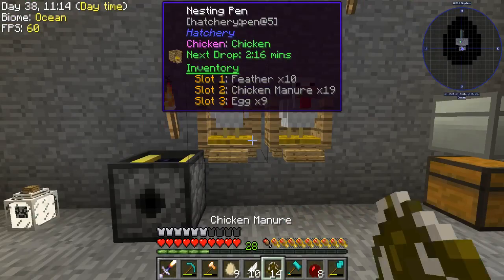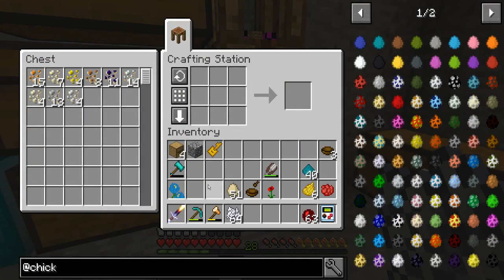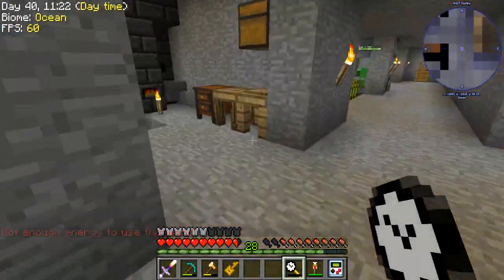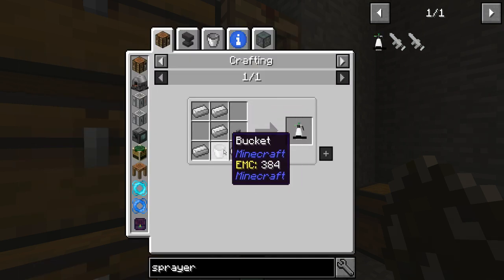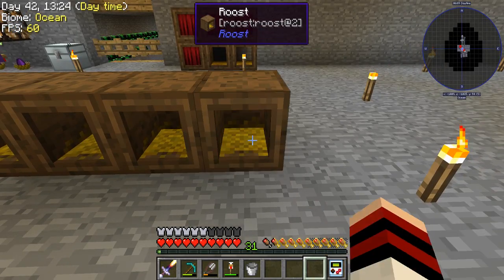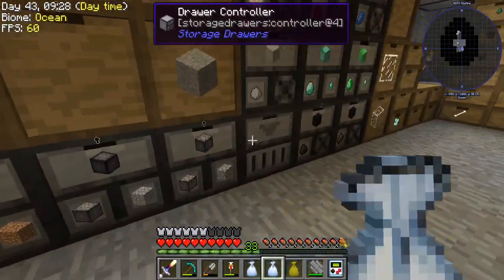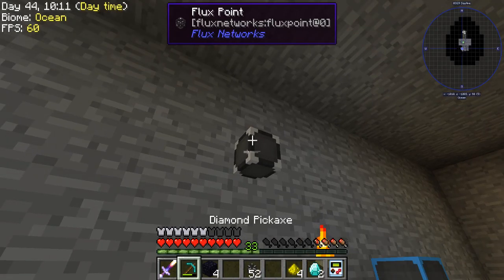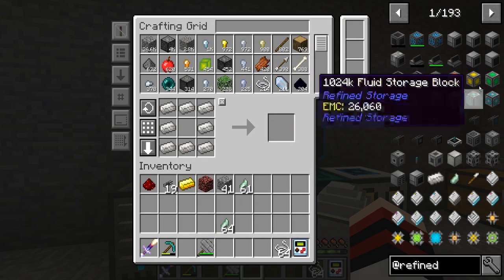Stoneblock Minecraft #04 Chickens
Time to start creating the passive collection of items with the long road of chickens!